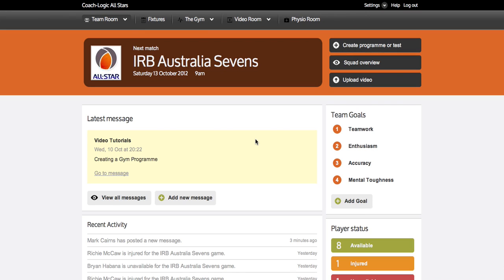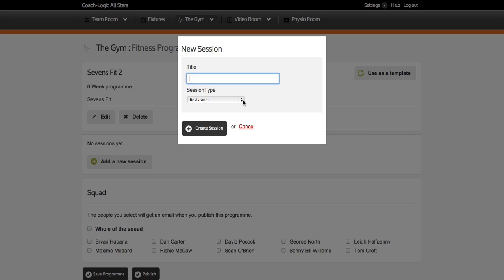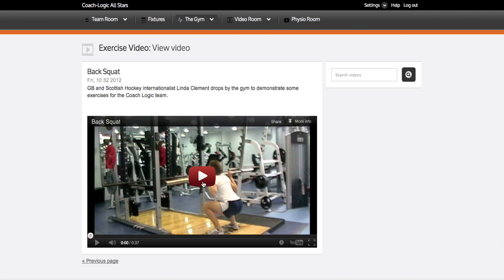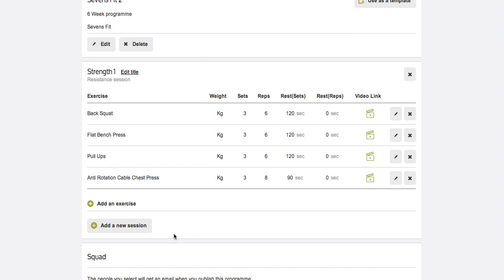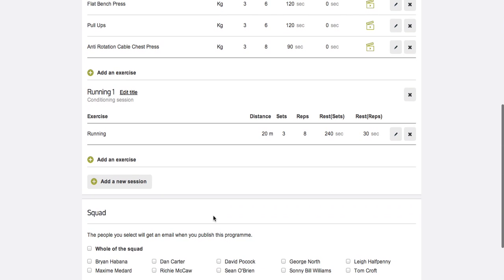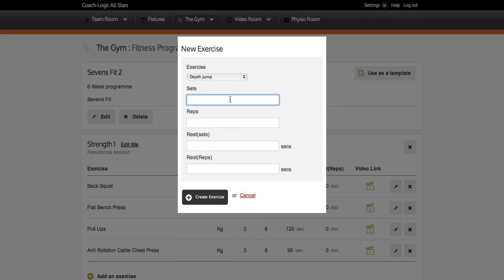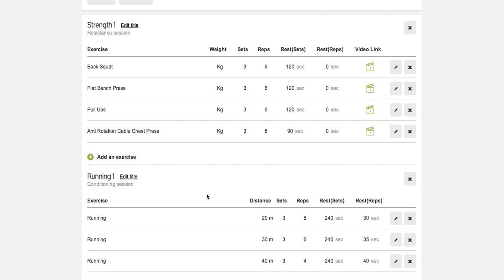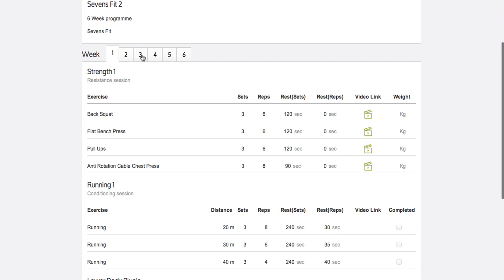Creating Gym Programmes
Coach Logic is an online platform that allows coaches to store all their team data whilst analyzing and monitoring player performance.

The Video Tutorial above has been taken from our Help Desk and gives you a glimpse of how the platform works.

If you like what you see then why not check out more videos at our YouTube Channel /CoachLogic1 or head along to our